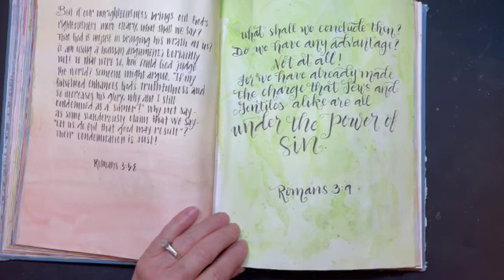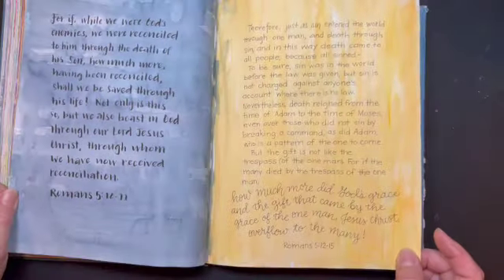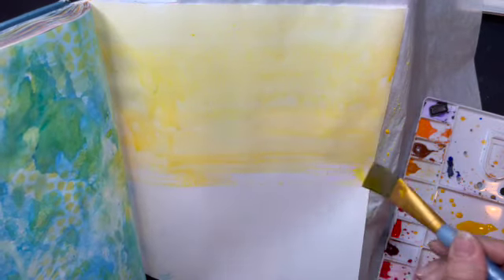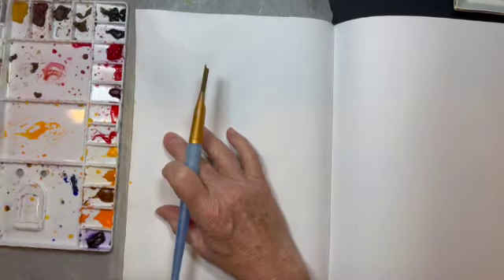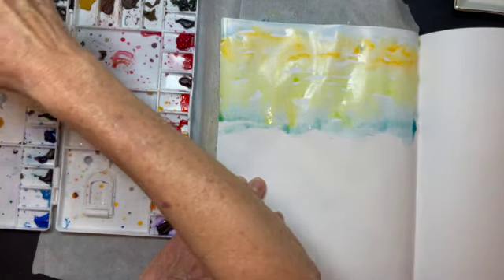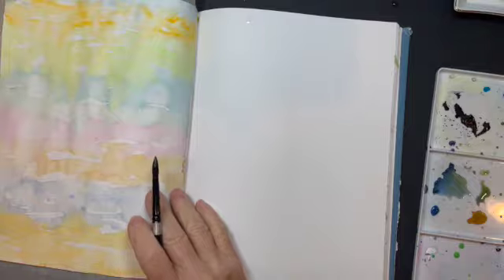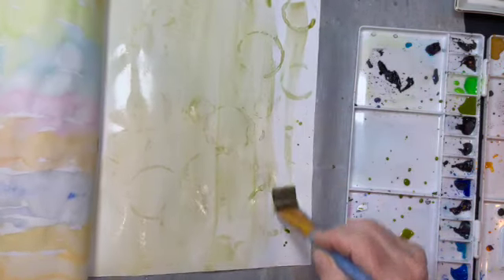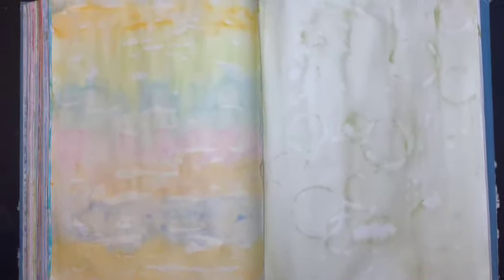Simple Watercolor Backgrounds for Bible Journaling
Here are some easy beginner ideas for creating watercolor backgrounds to your journal.